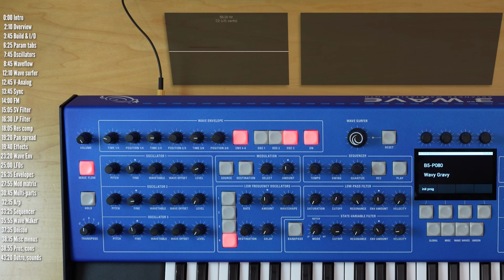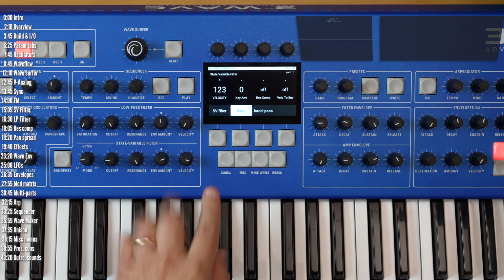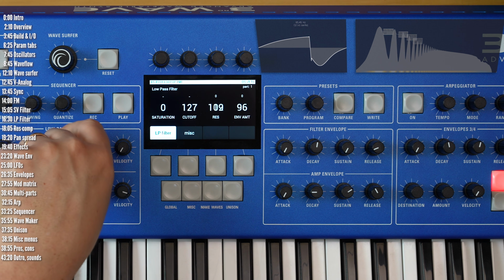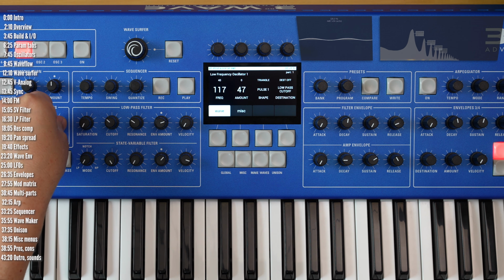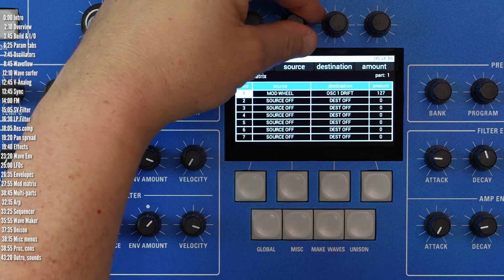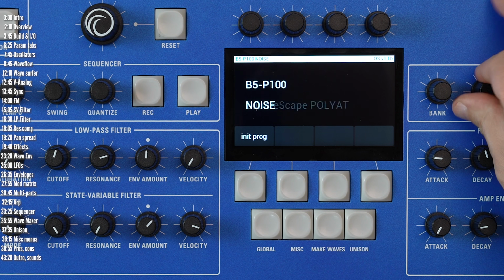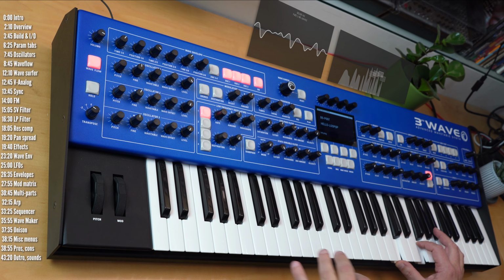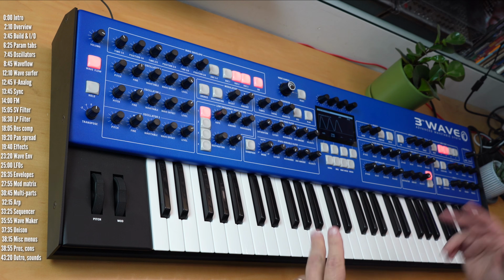Groove Synthesis 3RD WAVE: What makes it special? + my top 40 presets // Third Wave Review/Tutorial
►  Cool Holographic scopes?
The scopes I use aren't real - I use MOscilloscope and MAnalyzer by a company called Melda - they’re free with some limitations in the MFreeFXBundle.

TIMELINE:
0:00 Intro
2:10 Overview
3:45 Build & I/O
6:25 Param tabs
7:45 Oscillators
8:45 Waveflow
12:10 Wave surfer
12:45 V-Analog
13:45 Sync
14:00 FM
15:05 SV Filter
16:30 LP Filter
18:05 Res comp
19:20 Pan spread
19:40 Effects
23:20 Wave Env
25:00 LFOs
26:35 Envelopes
27:55 Mod matrix
30:45 Multi-parts
32:15 Arp
33:25 Sequencer
35:55 Wave Maker
37:35 Unison
38:15 Misc menus
38:55 Pros, cons
43:20 Outro, sounds

The content of this clip is entirely my opinin, and was not paid for or dictated in any way by the company creating the gear. Without addressing the particulars of products shown here as they might be under NDA, gear shown on this channel may be either sent by the manufacturer, on loan for review or bought at a discount.